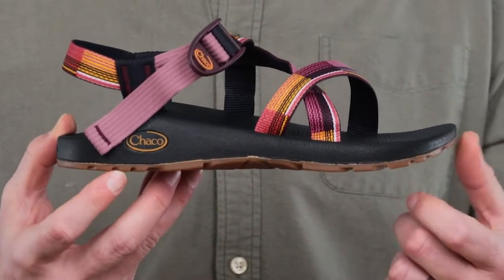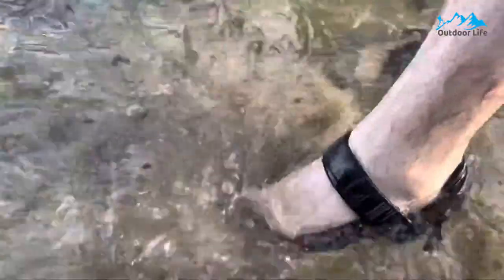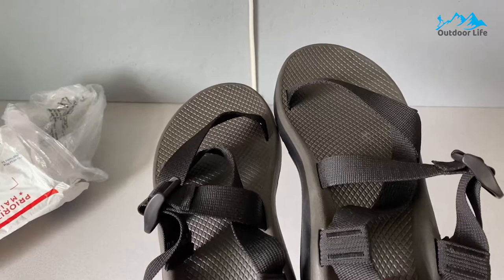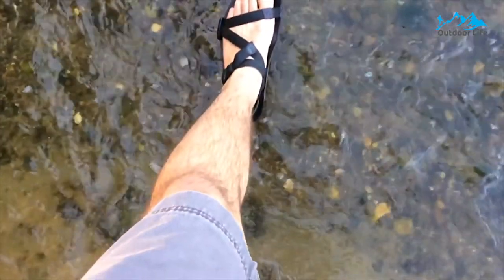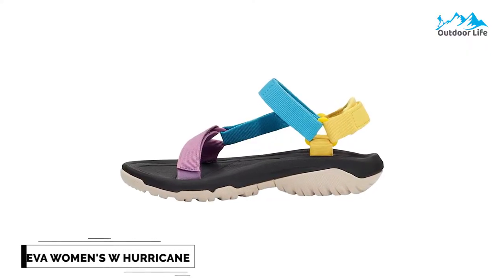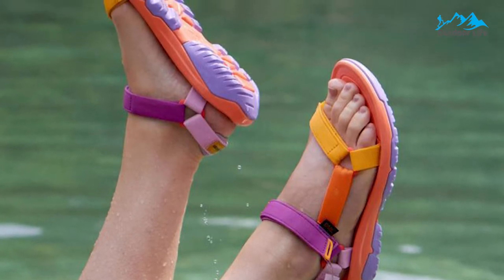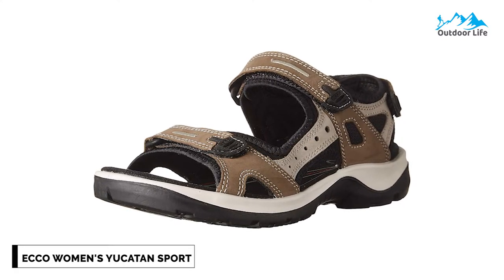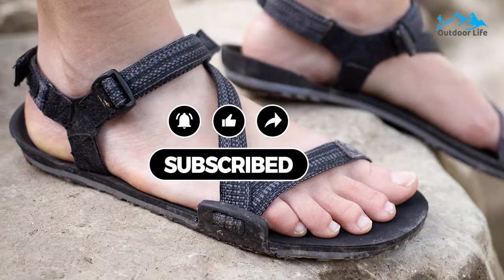Best Hiking Sandals 2023 | Top 7 Best Hiking Sandals for Men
Hiking sandals are designed specifically for use on the trail. They include arch support, rugged, lugged soles, and durable straps to keep your feet firmly in place. Some varieties include toe protection as well. They are all designed to get wet. Hiking sandals are the lightest and most breathable hiking footwear.

➜ Links to the Top 7 Best Hiking Sandals that you might wanna check out.

7. TEVA Quick-Drying Casual Sport Sandal

6. Chaco Women's Z1 Classic Sandal

5. Xero Shoes Z-Trail Hiking and Running Sandal

4. Chaco Women's Zcloud 2 Sport Sandal

3. Teva Women's W Hurricane Xlt2 Sport Sandal

2. Chaco Women's Zcloud Sport Sandal

1. ECCO Women's Yucatan Sport Sandal